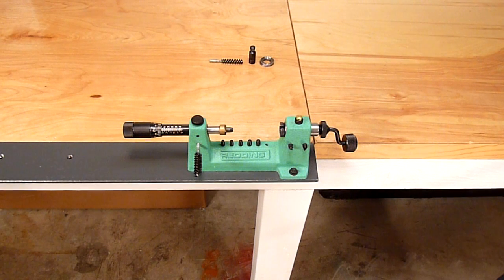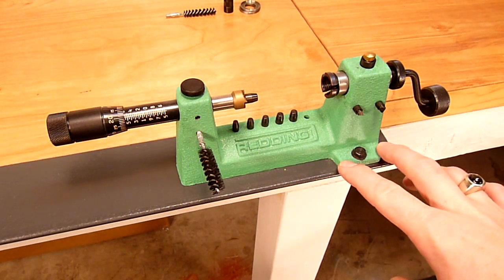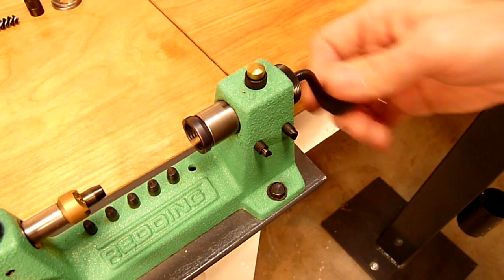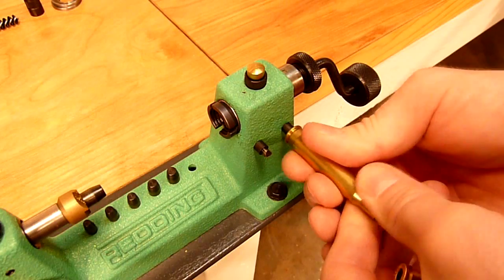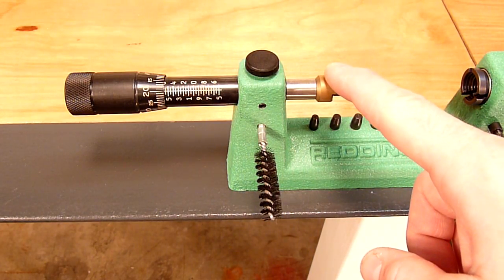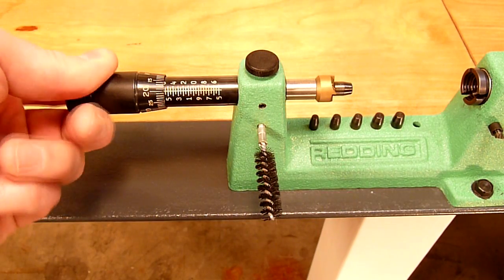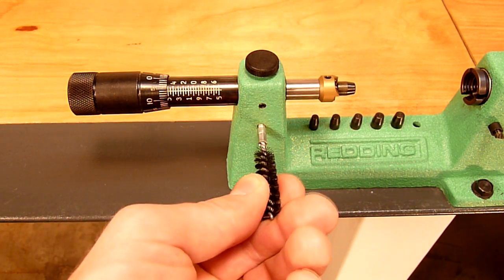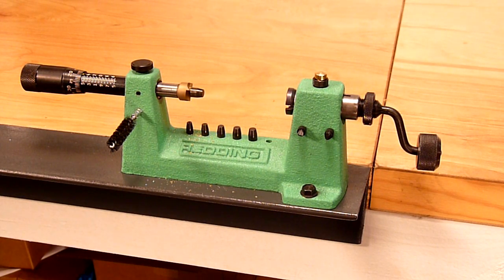Redding 2400 Case Trimmer Overview (HD)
Interested in a precision case trimmer for rifle or pistol brass trimming? In this video, you'll learn about the Redding 2400 case trimming lathe, and get an overview of the construction and features related to this trimmer. If you reload precision ammunition such as .223 Remington, 30-06, or even pistol rounds like 45ACP and 44 Magnum, this case trimming lathe can handle those tasks with ease and precision.  Check out all of the free reloading videos and resources

Ultimate Reloader LLC / gavintoobe Material Connection Notice:

The following Ultimate Reloader partners are featured in this video:
- Redding